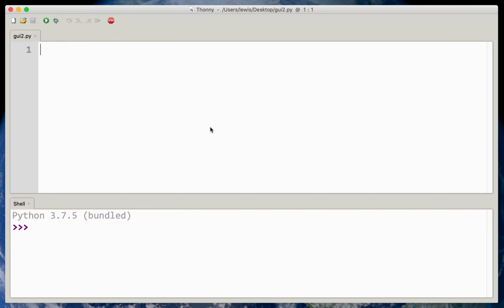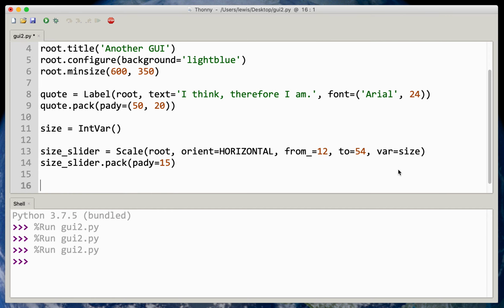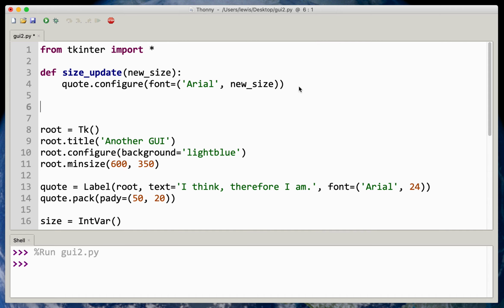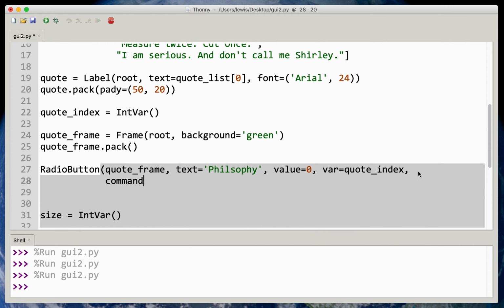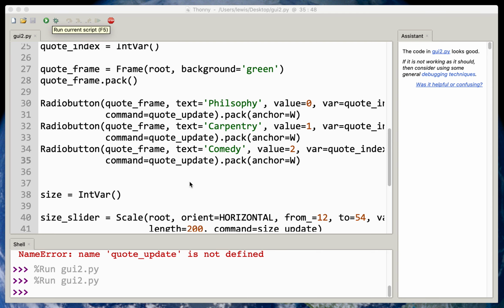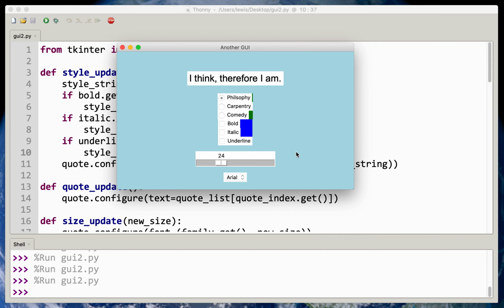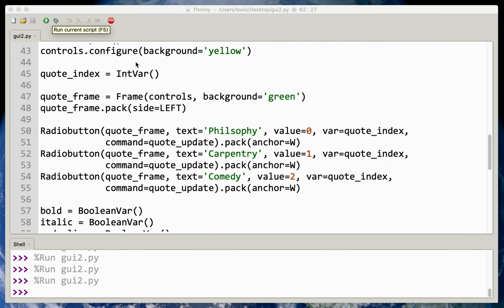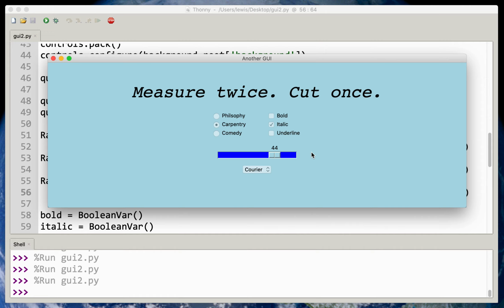Second GUI example.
Development of another Python GUI example, using radio buttons, check buttons, sliders, and an option menu.